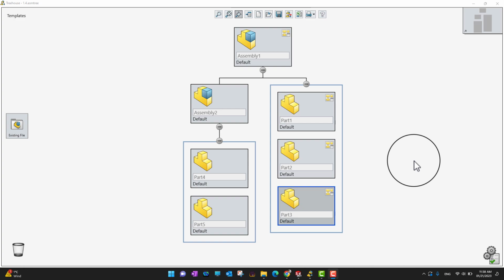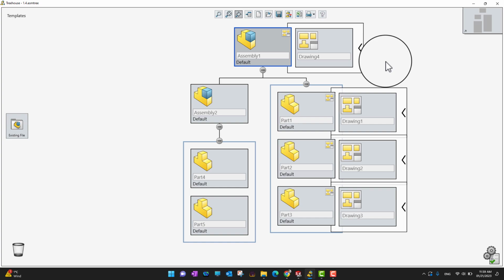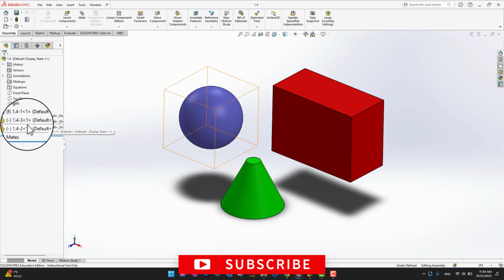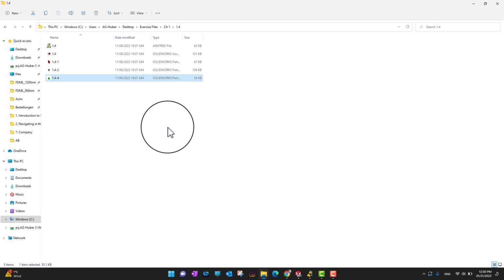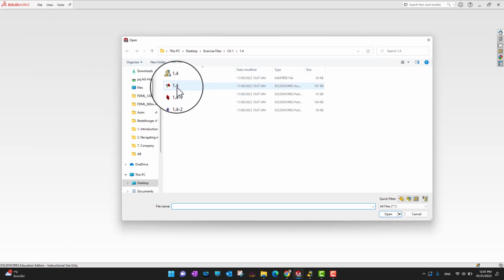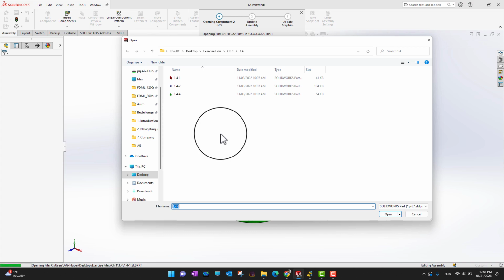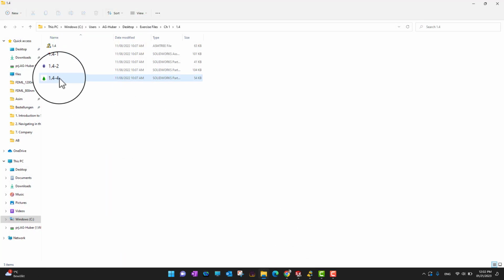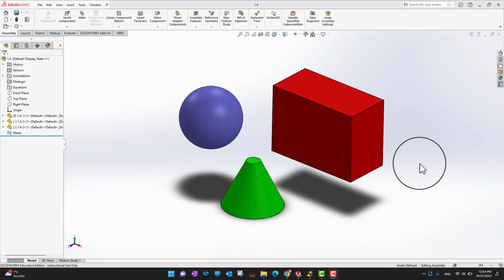Efficient File Management in SolidWorks: Save and Rename Files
In this comprehensive SolidWorks tutorial, we dive deep into the world of efficient file management. Learn how to save, rename, and organize your files like a pro to improve your workflow and productivity. We’ll cover key features such as:

- Best practices for saving your SolidWorks projects to avoid losing work
- How to properly rename files without breaking references or links between parts, assemblies, and drawings
- Tips for organizing your projects in folders for easy navigation and version control
- Understanding the 'Save As' options and how to use them efficiently for file duplication or renaming
- Important considerations when working with assemblies and related files to maintain proper file structure.

Whether you're a beginner or a seasoned SolidWorks user, mastering file management is crucial for keeping your projects organized and avoiding costly errors down the line. Tune in and learn how to optimize your file management skills today!